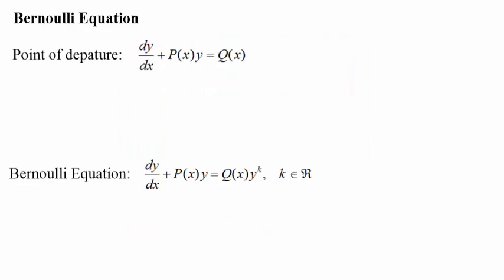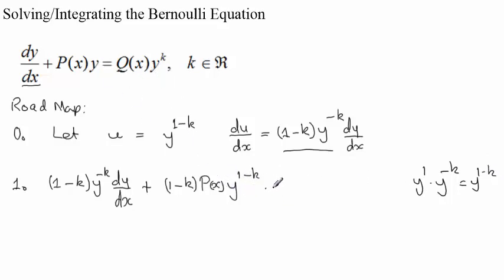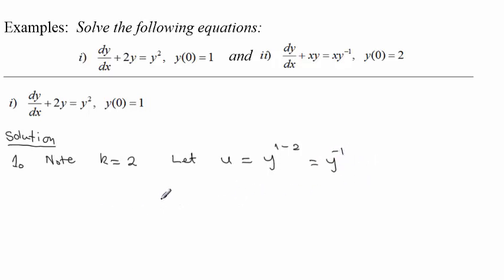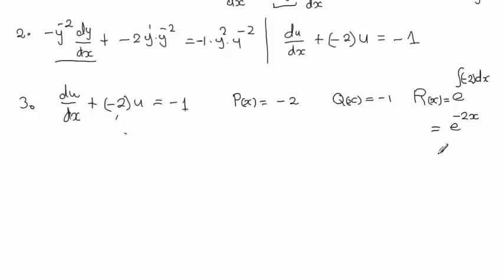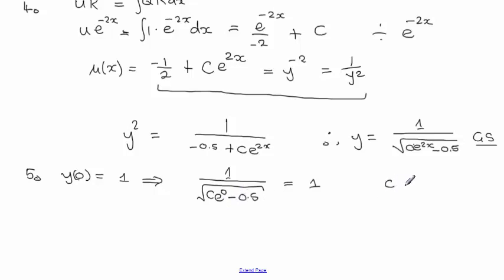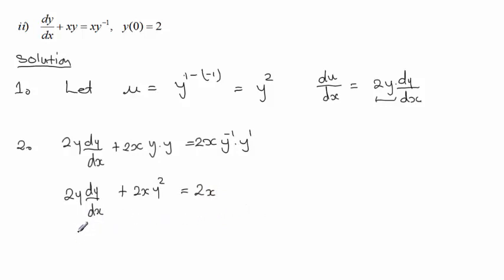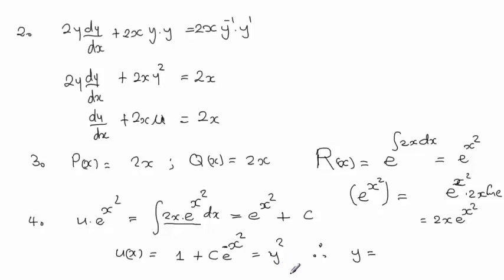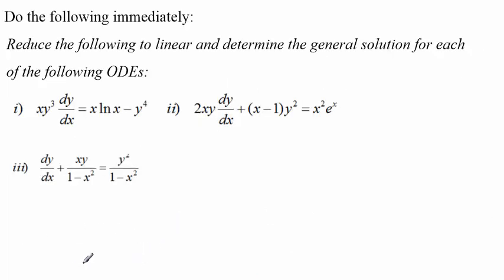Bernoulli Equation-type of an ODE reducible to first order linear equation